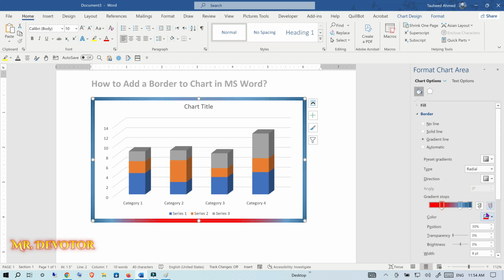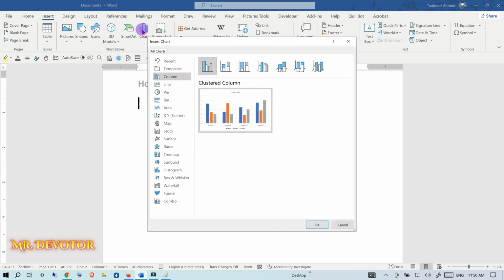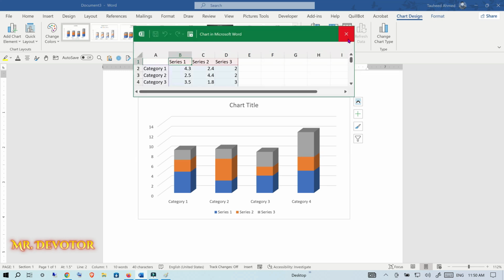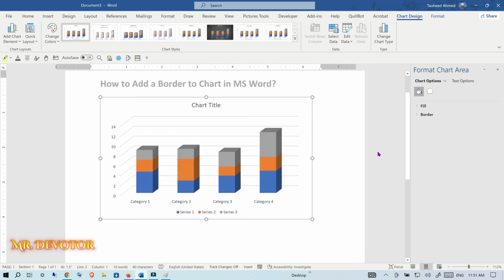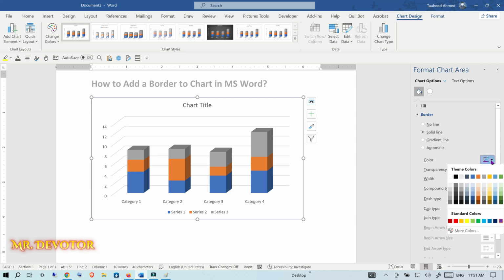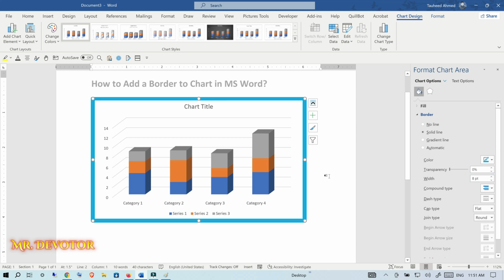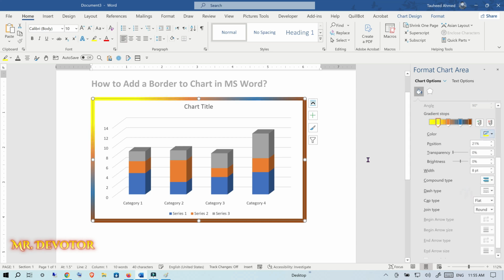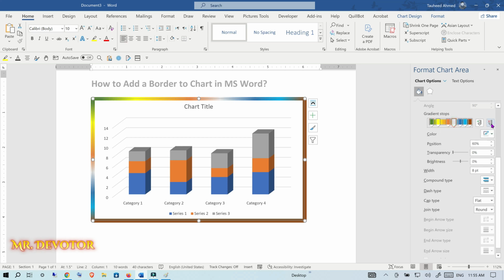How to Add a Border to a Chart in Microsoft Word | Format Chart Borders in Word Like a Pro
In this tutorial, I’ll show you how to go beyond the basic default settings and add professional borders to your charts. Whether you need a clean, solid line, a modern look, or a stylish gradient effect, these "pro" tips will make your data stand out in any report or presentation.

What you will learn:

    How to access the hidden "Format Chart Area" pane.

    Applying solid, gradient, and sketched outlines.

Perfect for students, office professionals, and anyone looking to improve their MS Word skills!